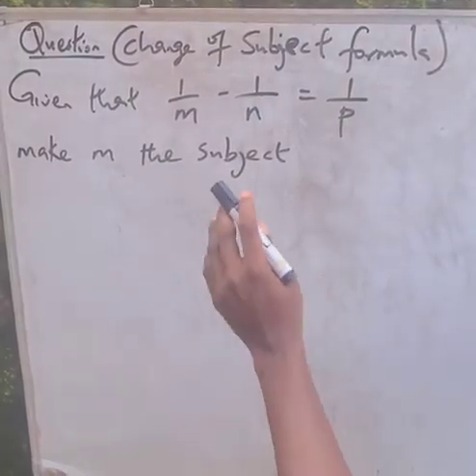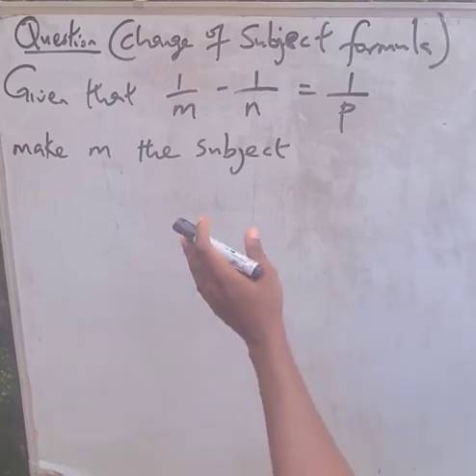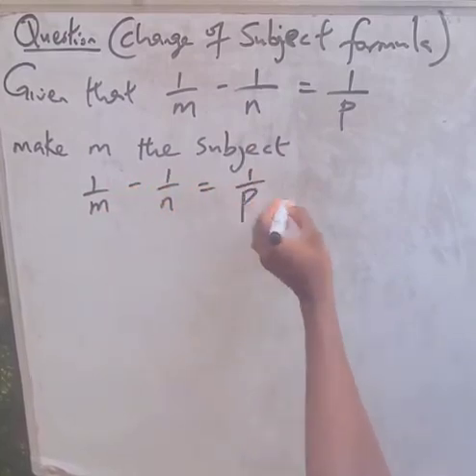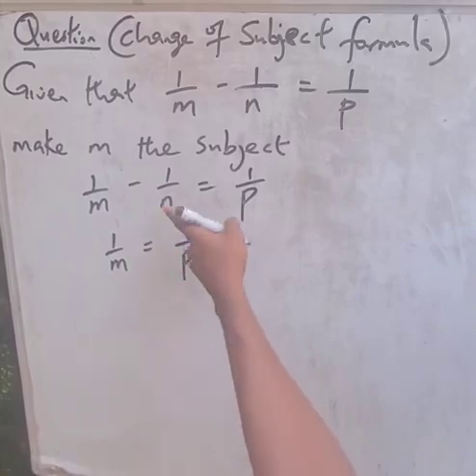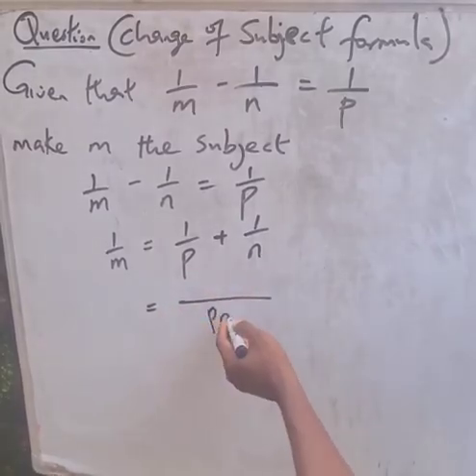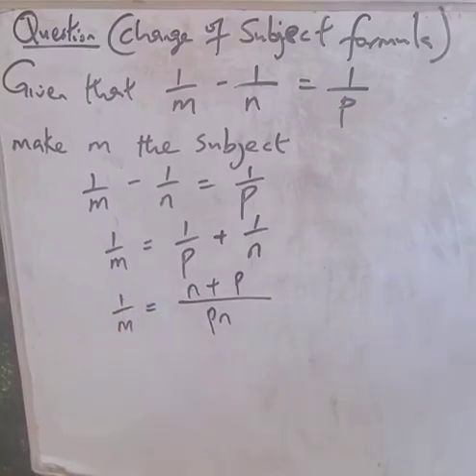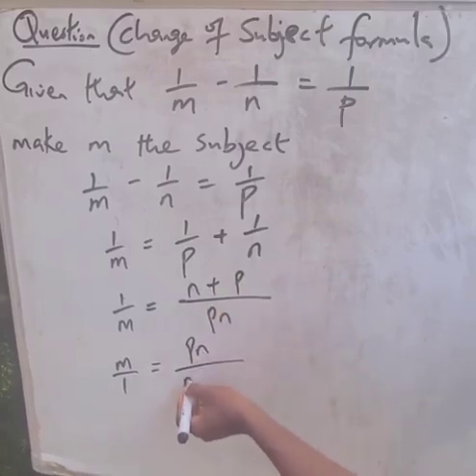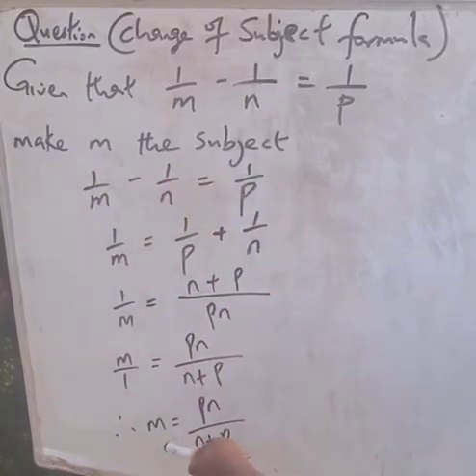Make m subject of the formula in few seconds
Learn how to make M the subject of the formula step by step. Perfect for WAEC, NECO, JAMB, and other math exams.